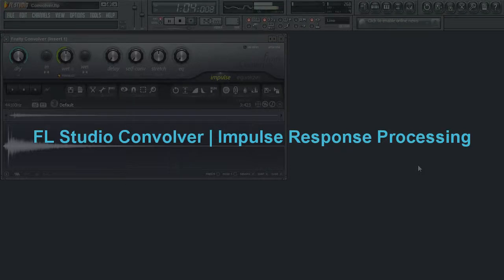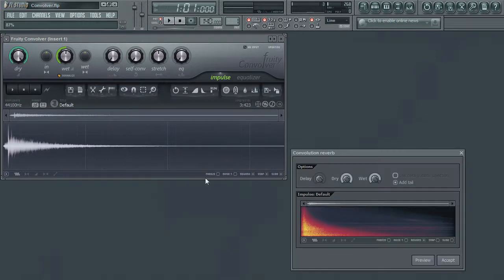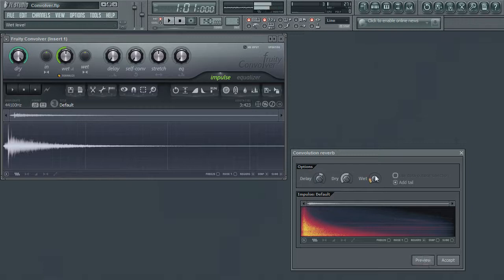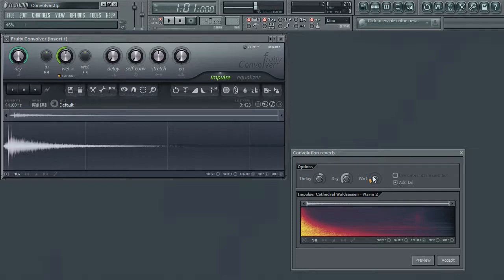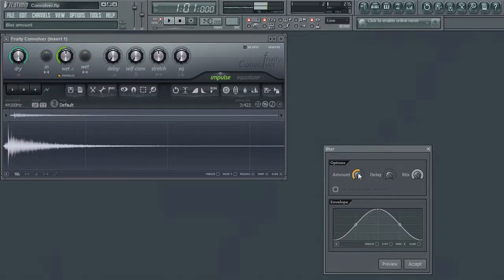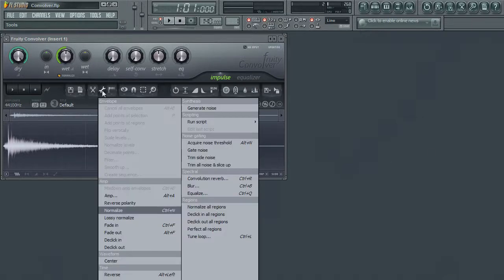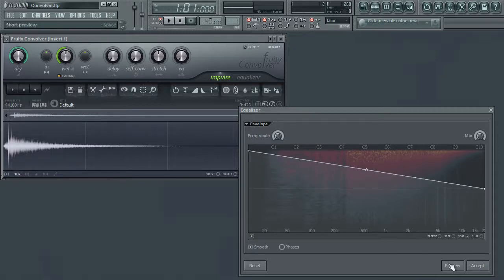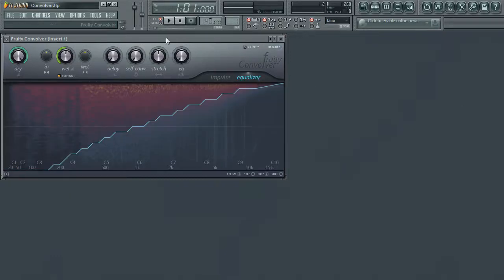FL Studio Convolver | Impulses Response Processing (8 of 9)